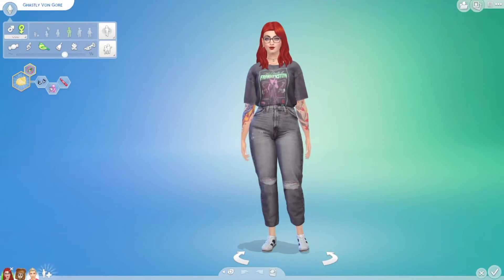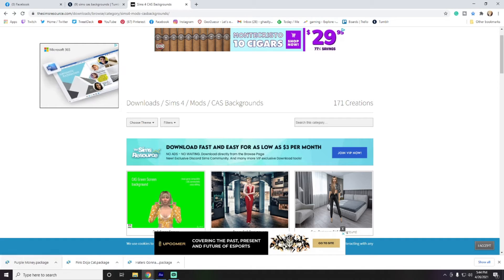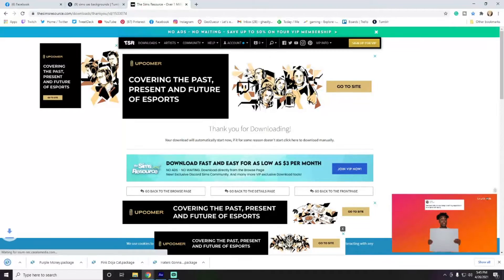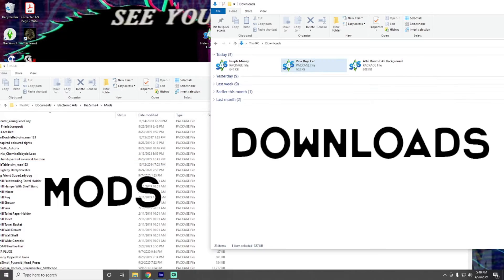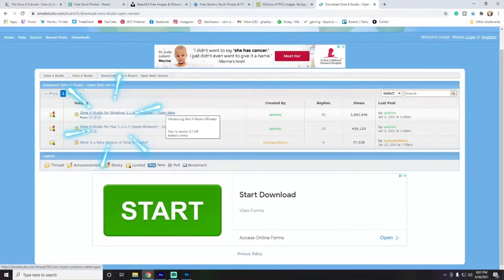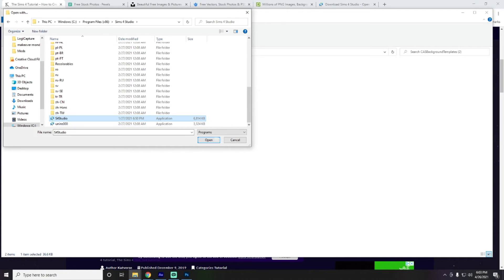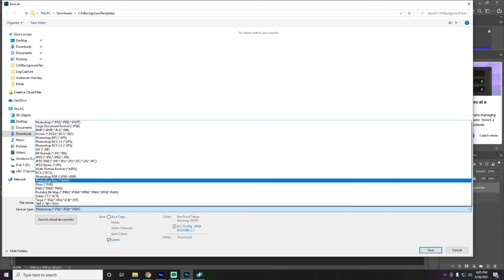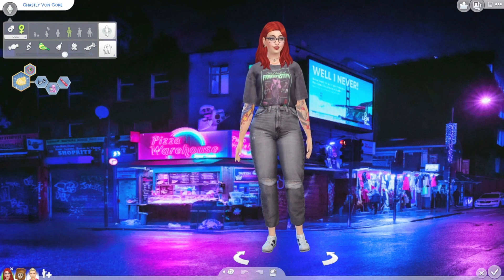How to Add a Custom CAS Background to The Sims 4 for PC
In this Sims4tutorial I show you how to add a customCAS background to your game. You can do this by downloading a background that someone else has made or by making your own background to put into your Sims4 game.

00:00 Introduction
01:37 How to Add a Custom CAS Background to The Sims 4
06:37 How to Make Your Own CAS Background for The Sims 4